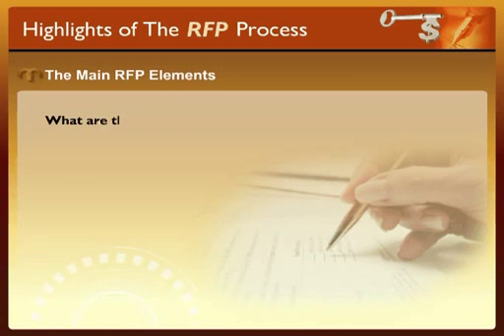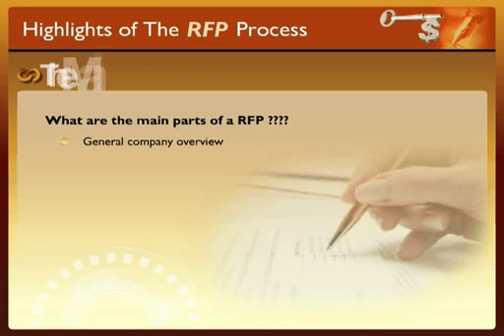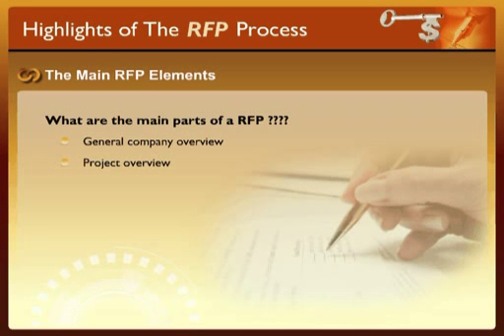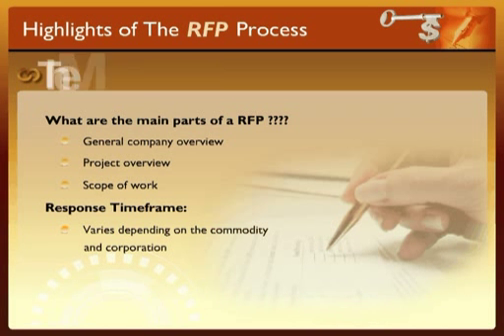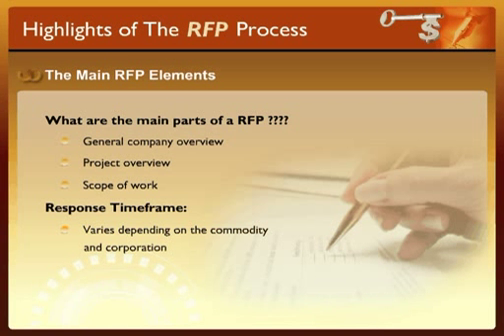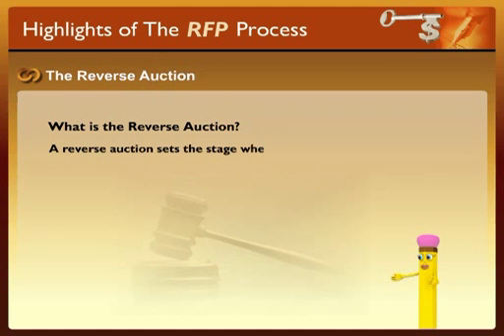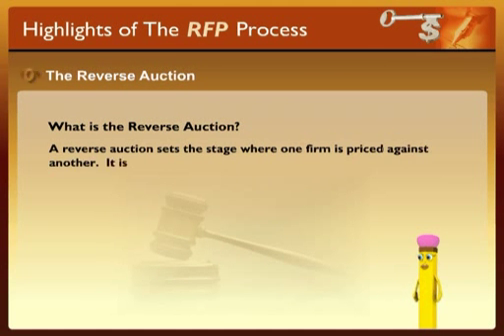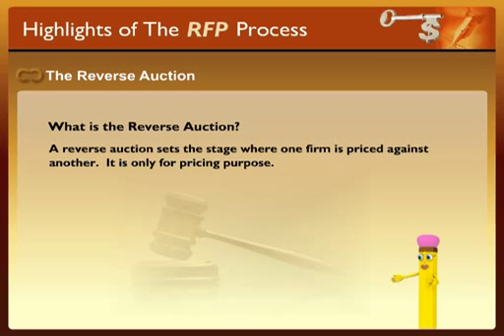3KeyToSuccess_Slide_10_18_500X442